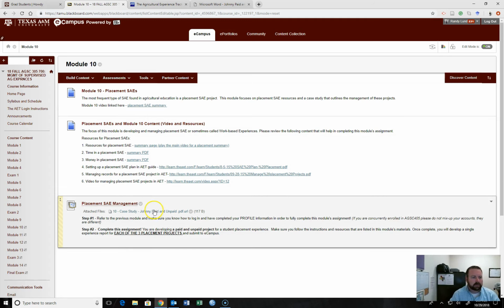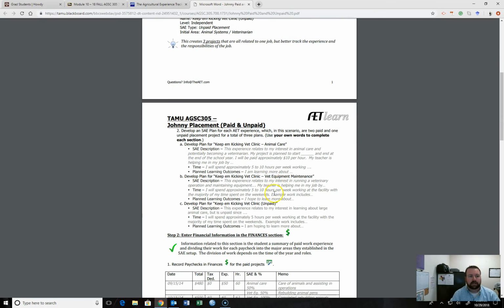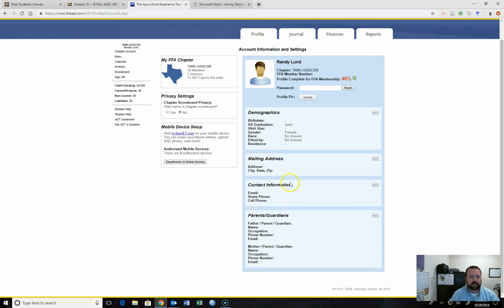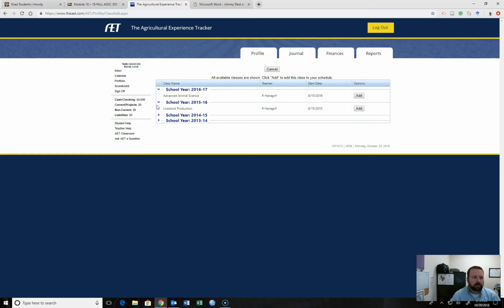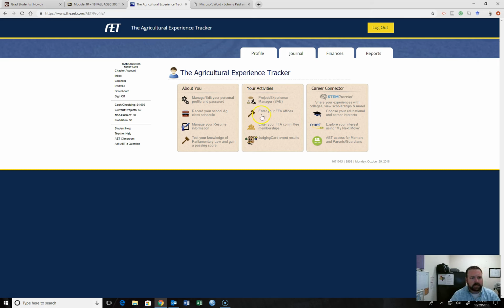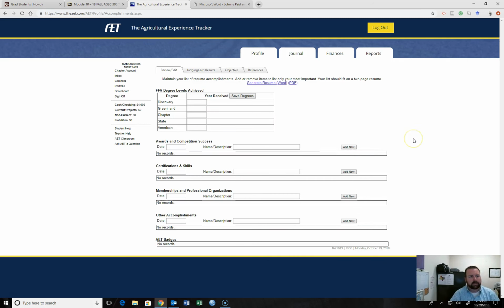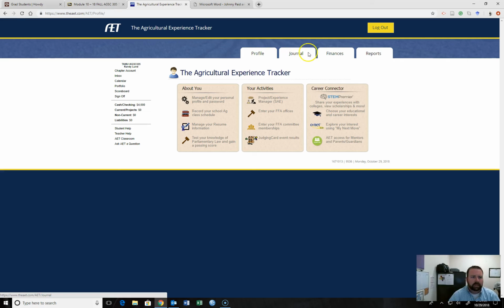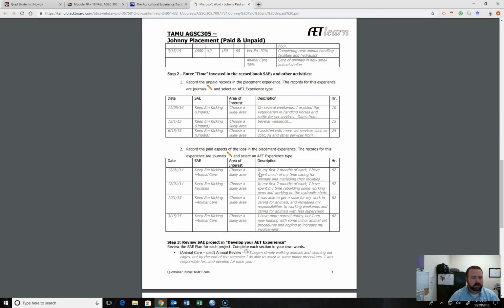AGSC 305 - Module 10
AET Placement Projects